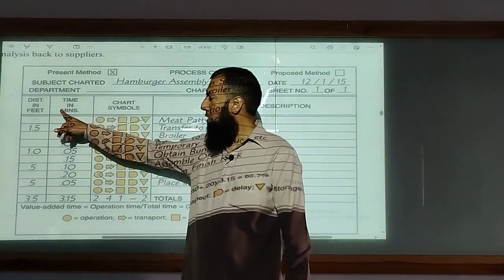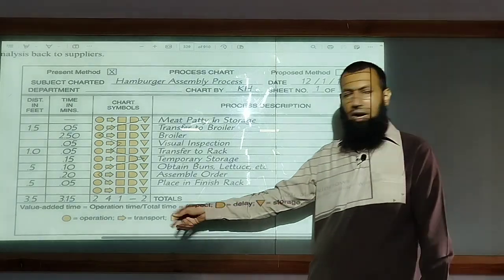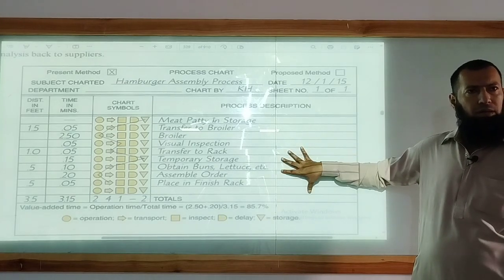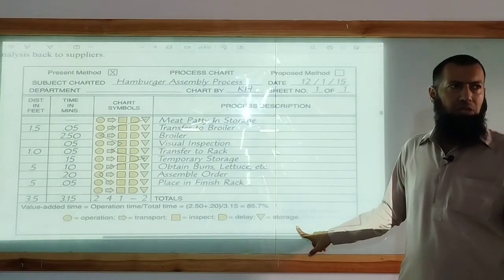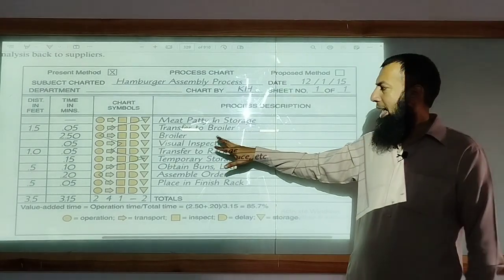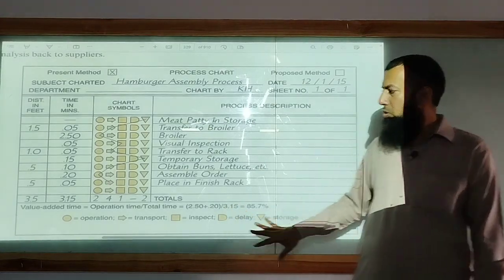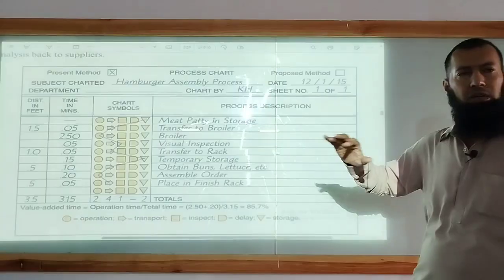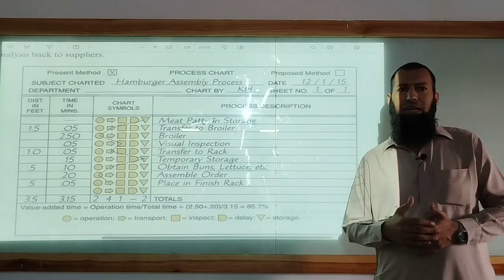Value-stream mapping (VSM) for Process Analysis and Design (@HamzaFarooqui-hf )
Value-stream mapping (VSM), Process Analysis and Design, Process Chart Hamburger Assembly Process, Fast-Food Restaurant (@HamzaFarooqui-hf )